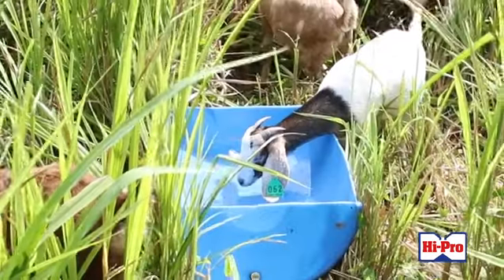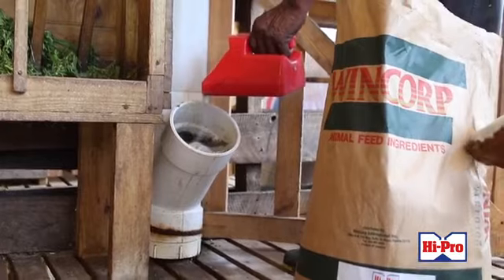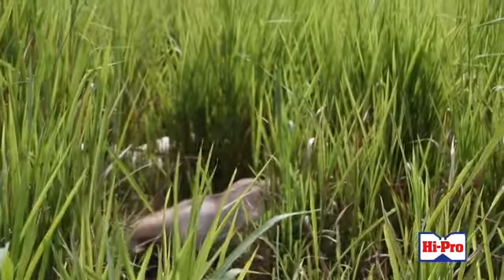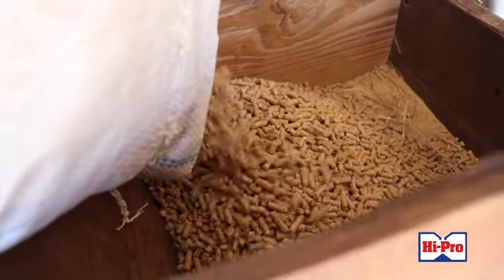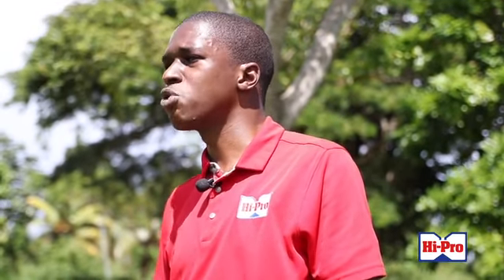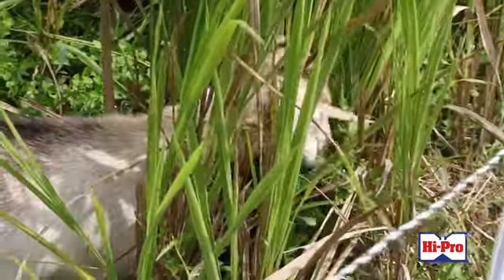Goat Farming II Feeding Goats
Get some great tips on feeding Goats  from Hi-Pro Animal Nutritionist Khalil Brown.